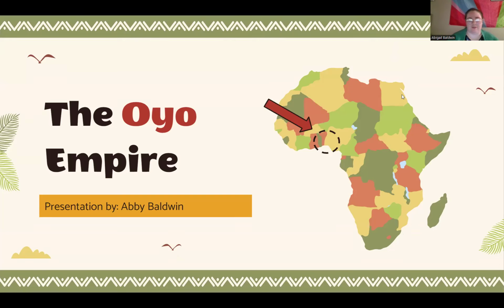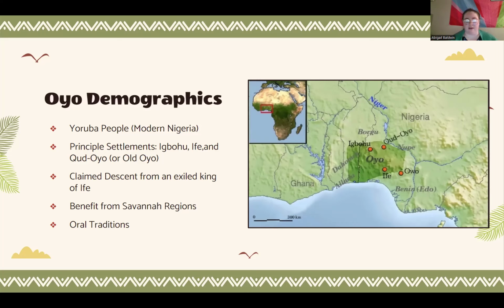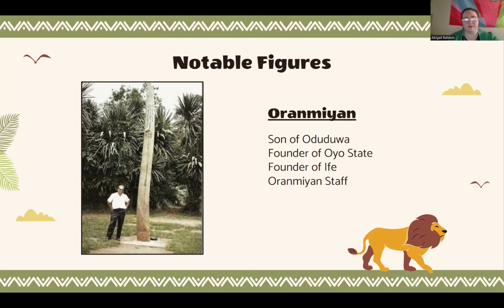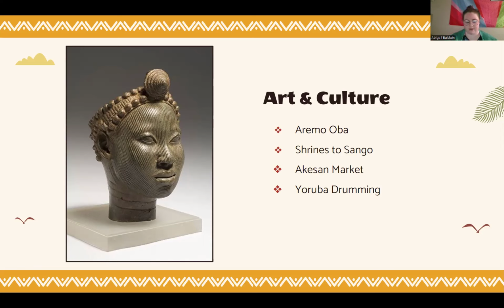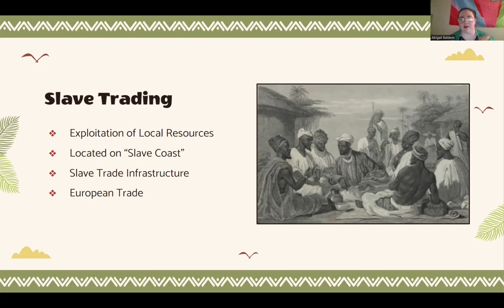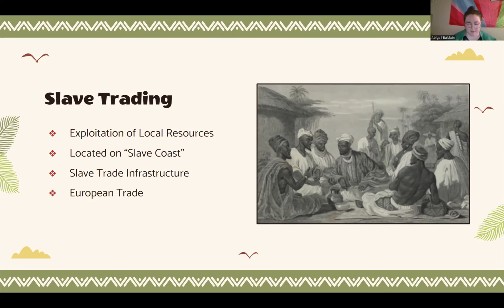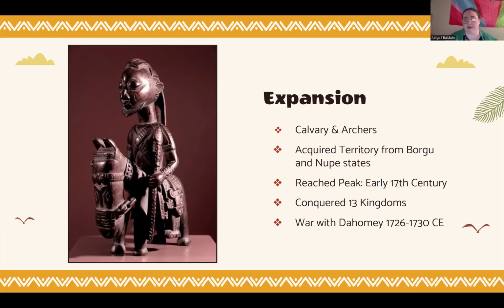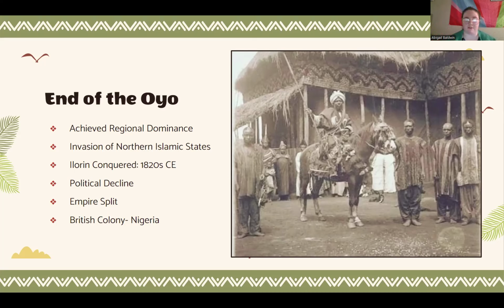HIST 4653: Oyo Empire Presentation